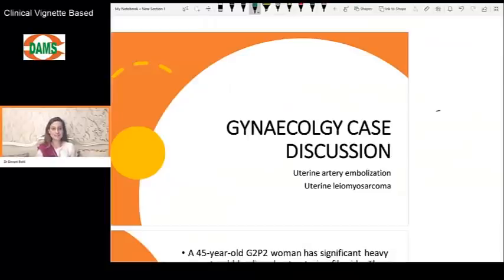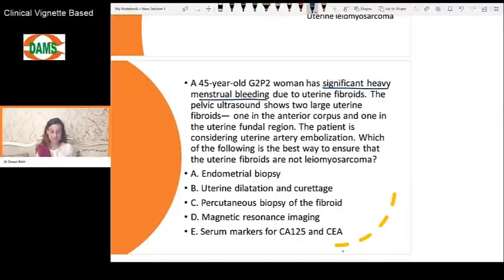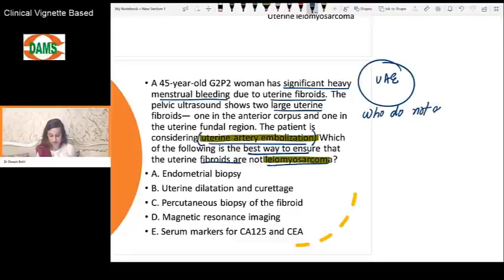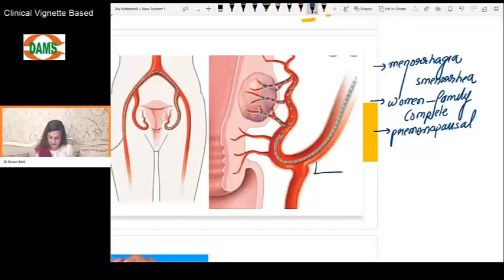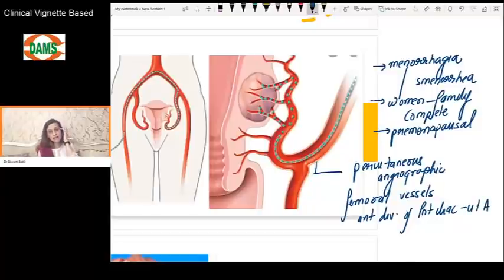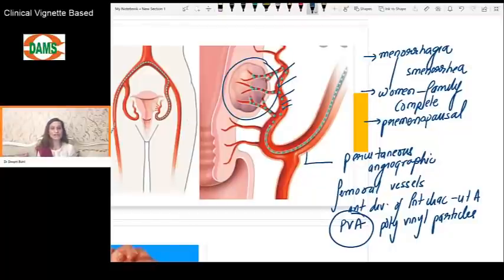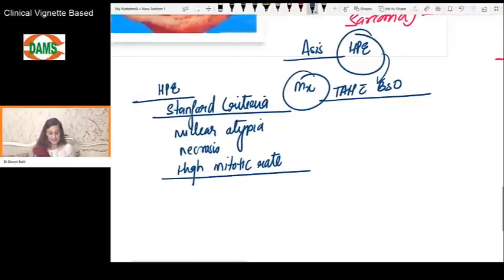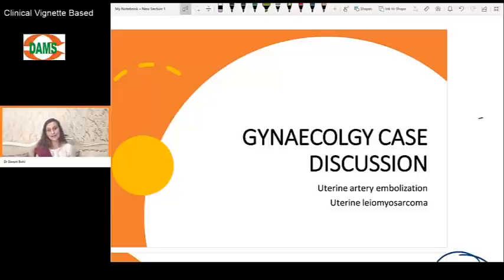NEETPG FIBROID Clinical case discussion by Dr Deepti Bahl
Clinical case discussion on fibroid uterus by Dr Deepti Bahl